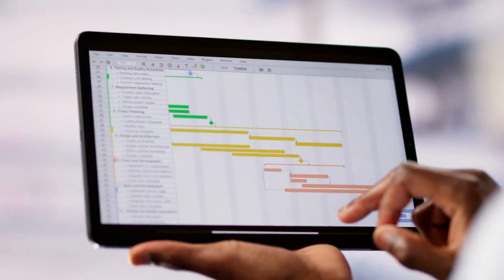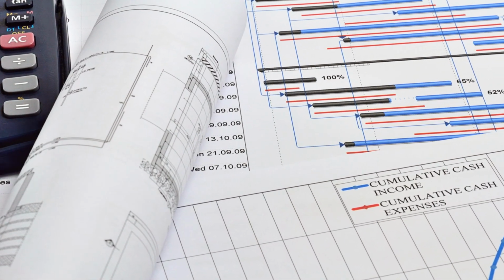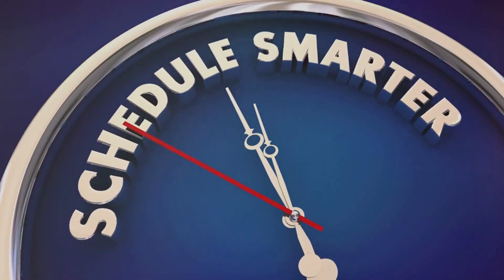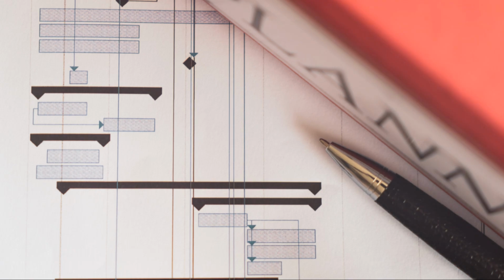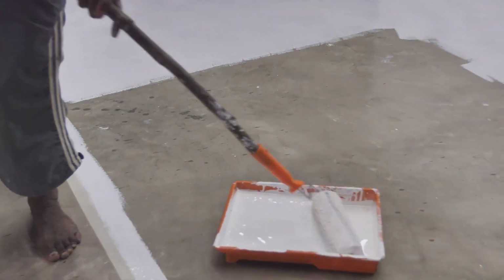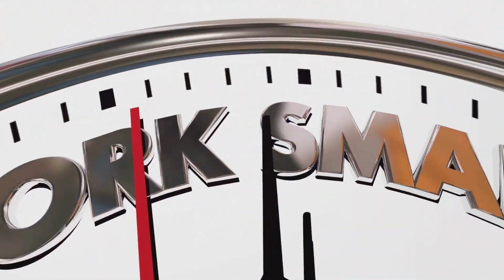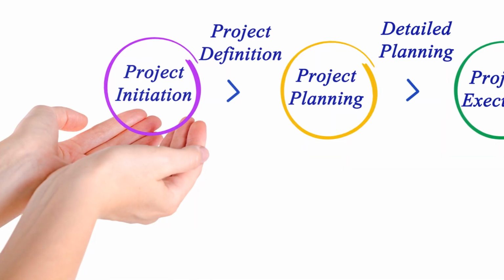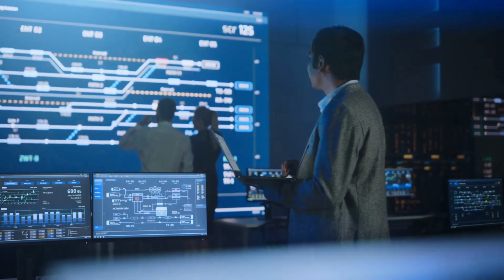Backward Pass: Schedule From The End